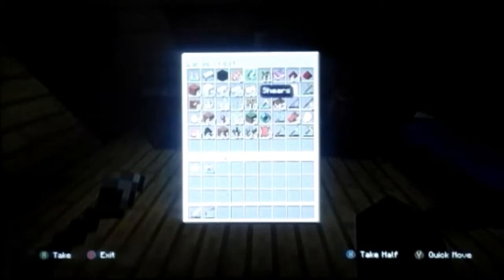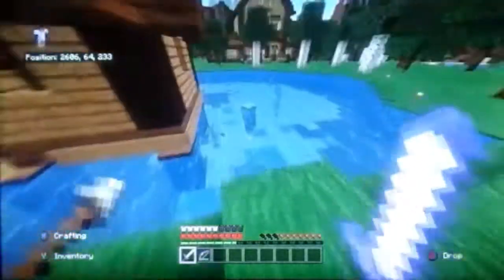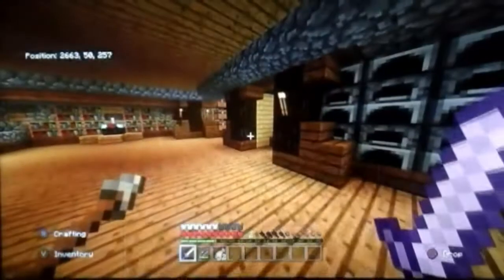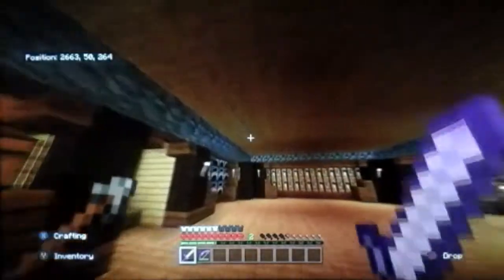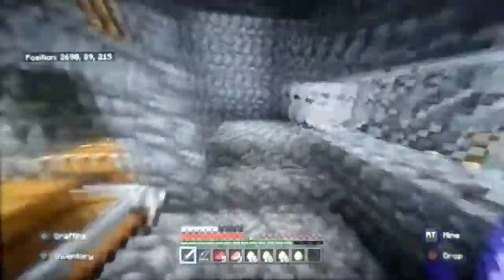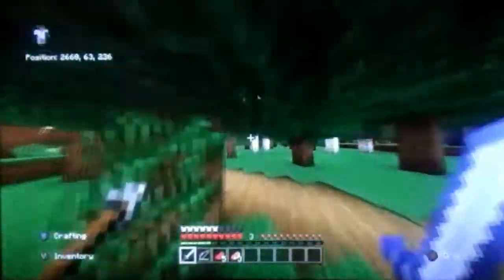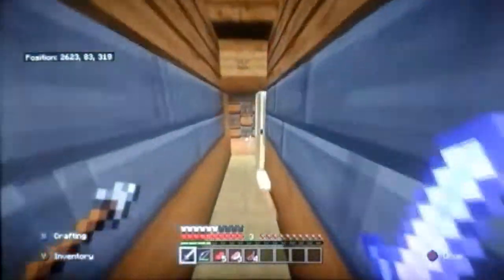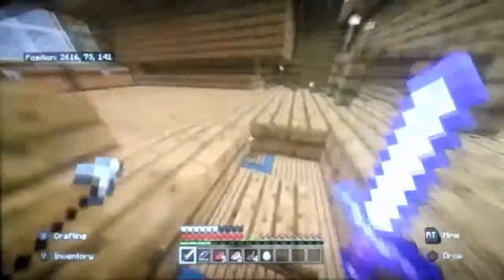Minecraft Bedrock: Penguin Foxx Survival S2 Episode 1 | Giving You All The Grand Tour!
😳Here's the Grand Tour! Welcome to Penguin Foxx Survival! If you want to friend me on Xbox, my gamertag and other information are at the bottom of this description...

My Gamertag⤵
1. StunningMoney24

😃Players In The Realm⤵
1. StunningMoney24
2. pvpfoxxplayz95
3. PvPPenguinPlayz
4. gnikenyaw
5. AStar147/astarrwyd
6. Cole meister 55
7. MzyMzyPlayz

🎥Check Out Their Awesome Channels Here⤵
1. pvpfoxxplayz95 - (N/A)

1. Google+ - RedPandaMan6897
4. Skype - RedPandaMan6897